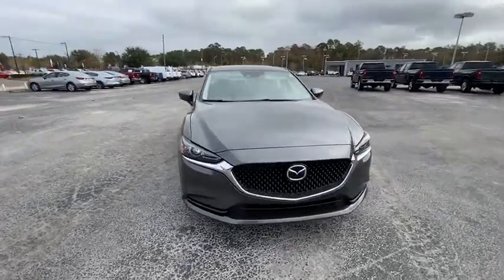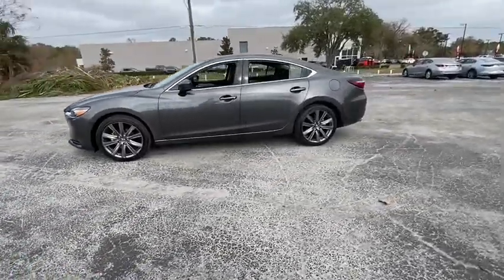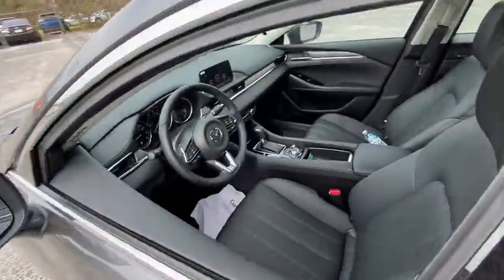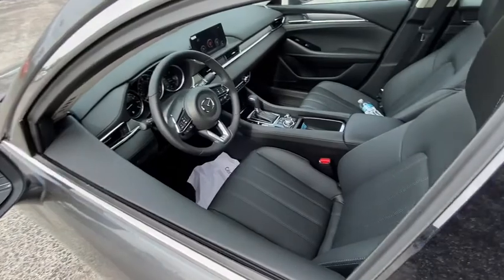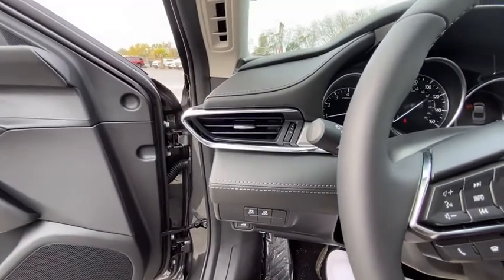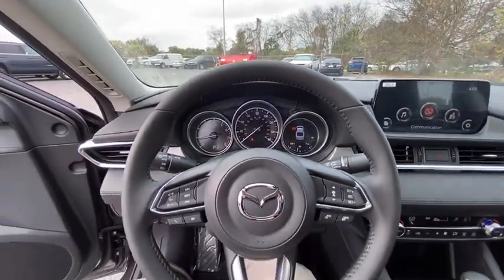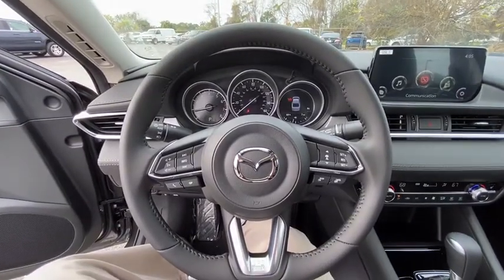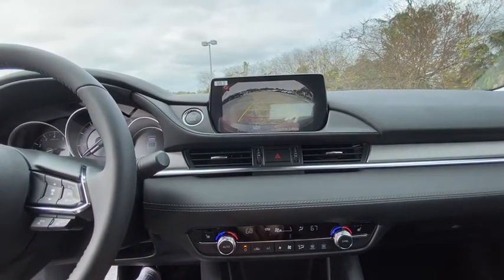2020 Mazda Mazda6 Gainesville, Lake City, Jacksonville, Ocala, St. Augustine, FL CLM1001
Machine Gray New 2020 Mazda Mazda6 available in Gainesville, Florida at Davis Gainesville Chevy. Servicing the  Lake City, Jacksonville, Ocala, St. Augustine, FL area.

Wheels: 19 x 7.5 w/Gun Metallic Finish,3-Level Heated Reclining Front Sport Bucket Seats,Leatherette Seat Trim,Radio: AM/FM/HD,4-Wheel Disc Brakes,6 Speakers,Air Conditioning,Electronic Stability Control,Front Bucket Seats,Leather Shift Knob,Tachometer,ABS brakes,AM/FM radio,Anti-whiplash front head restraints,Automatic temperature control,Brake assist,Bumpers: body-color,Delay-off headlights,Driver door bin,Driver vanity mirror,Dual front impact airbags,Dual front side impact airbags,Four wheel independent suspension,Front anti-roll bar,Front dual zone A/C,Front reading lights,Fully automatic headlights,Heated front seats,Illuminated entry,Low tire pressure warning,Occupant sensing airbag,Outside temperature display,Overhead airbag,Overhead console,Panic alarm,Passenger door bin,Passenger vanity mirror,Power door mirrors,Power driver seat,Power moonroof,Power steering,Power windows,Radio data system,Rain sensing wipers,Rear anti-roll bar,Rear reading lights,Rear seat center armrest,Rear window defroster,Rear window wiper,Remote keyless entry,Speed control,Speed-sensing steering,Split folding rear seat,Steering wheel mounted audio controls,Telescoping steering wheel,Tilt steering wheel,Traction control,Trip computer,Turn signal indicator mirrors,Variably intermittent wipers,Front beverage holders,Compass,Front Center Armrest w/Storage,Exterior Parking Camera Rear,Auto High-beam Headlights,Distance pacing cruise control: Mazda Radar Cruise Control (MRCC),Emergency communication system: MAZDA CONNECT,Blind spot sensor: Blind Spot Monitoring System (BSM) warning